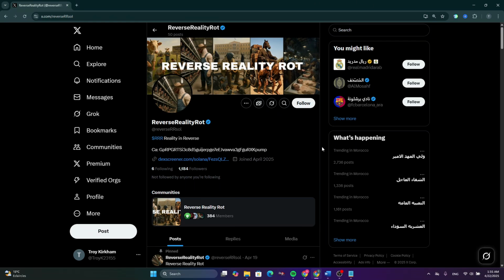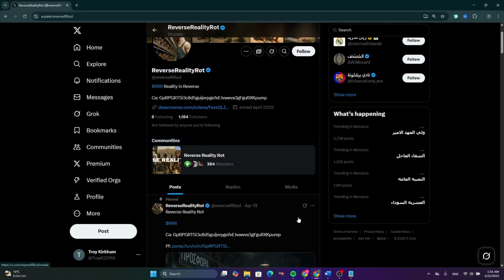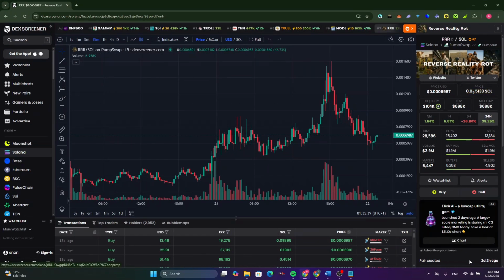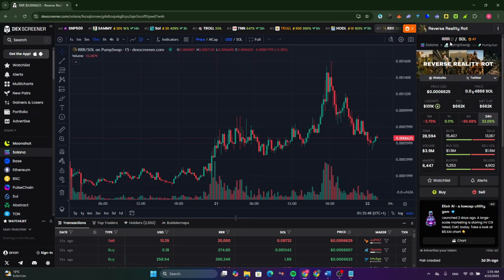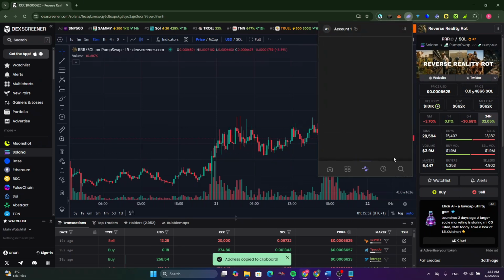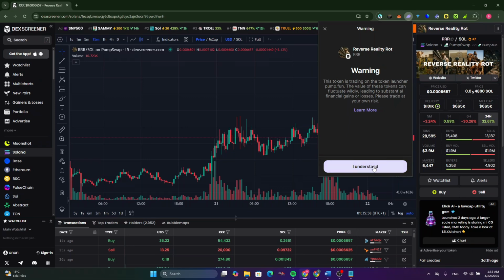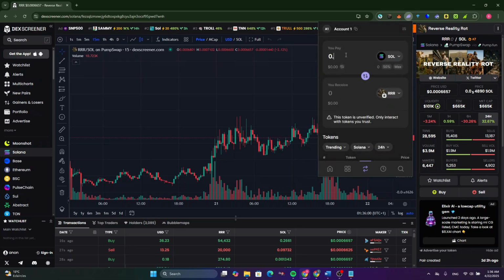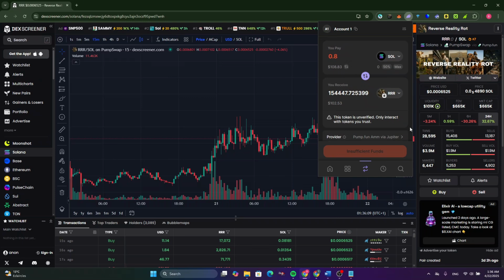How To BUY $RRR – Reverse Reality Rot TOKEN CRYPTO COIN IN 60 SECONDS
Learn How To BUY $RRR – Reverse Reality Rot TOKEN CRYPTO COIN . This video will cover everything that you need to know and help you solve your problem quickly.
Stay till the end of the video to find out How To BUY $RRR – Reverse Reality Rot TOKEN CRYPTO COIN.

Did you learn How To BUY $RRR – Reverse Reality Rot TOKEN CRYPTO COIN ?

Do you want to see another video about How To BUY $RRR – Reverse Reality Rot TOKEN CRYPTO COIN ?

Did you enjoy How To BUY $RRR – Reverse Reality Rot TOKEN CRYPTO COIN ?